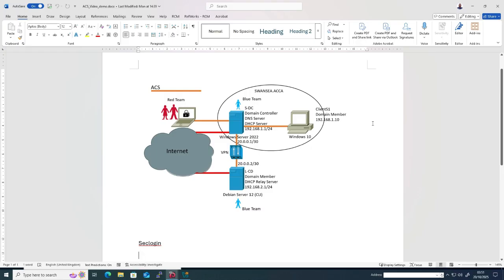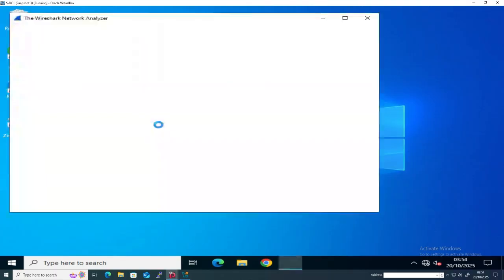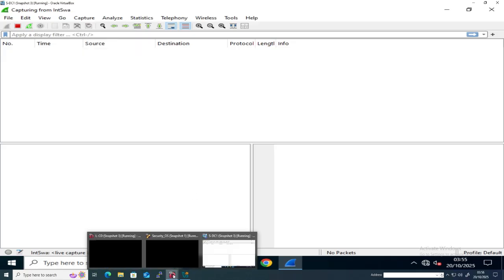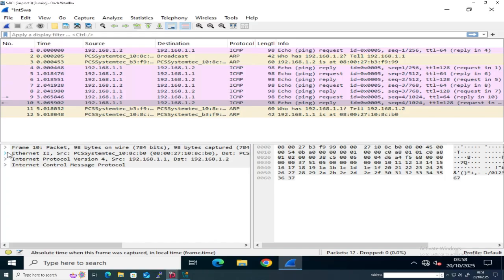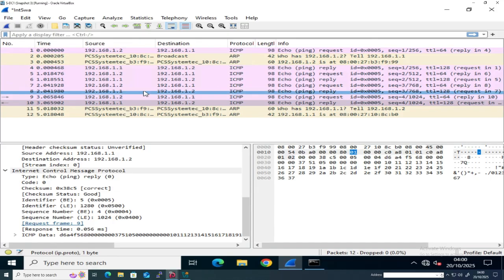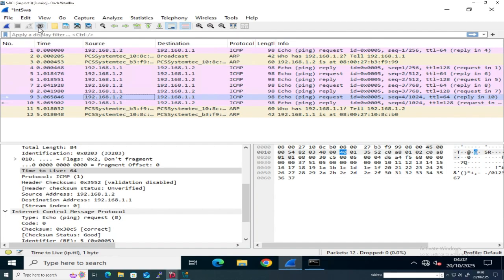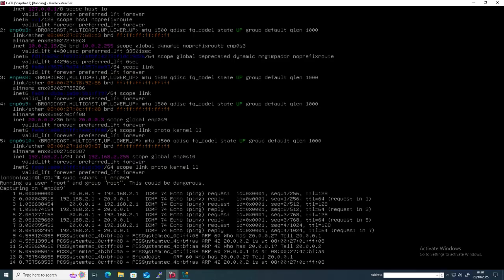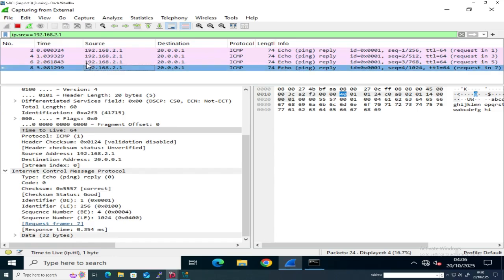ACS Series1 6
Welcome to our Cybersecurity Concepts Video Series!

🚀 Dive into the world of cybersecurity with this step-by-step journey where we set up a network, assess and exploit its vulnerabilities, and then secure it against attacks. This multi-part series is perfect for beginners and enthusiasts looking to understand real-world cybersecurity practices.

In the first two videos, we cover:
Network Setup: Building a virtual network environment to simulate real-world scenarios.
Kali Linux Installation: Step-by-step guide to installing Kali Linux, the go-to operating system for security researchers and penetration testers.

In the 3rd-5th Video, we discuss the basic footprinting steps. In the 5th - 6th Video, we discuss scanning the networks and monitoring the traffic.

Join us as we explore ethical hacking, vulnerability assessment, and network hardening techniques in this hands-on series!